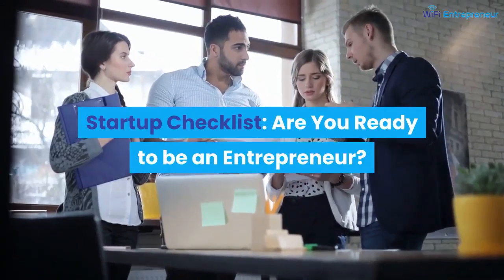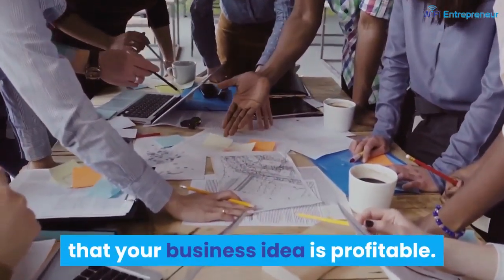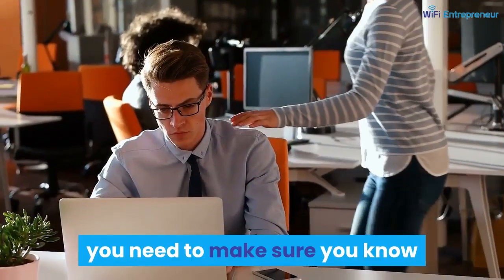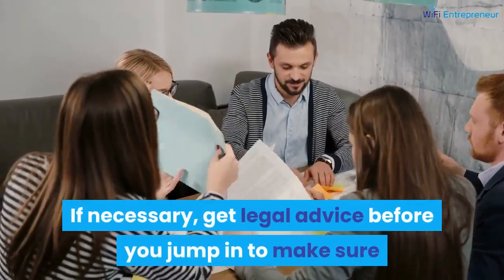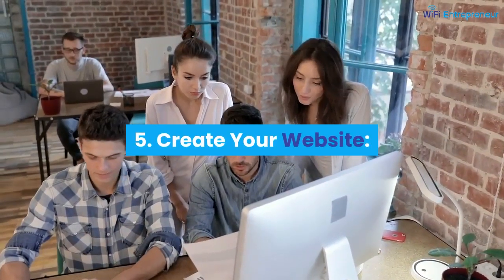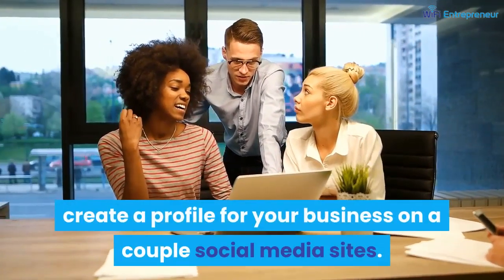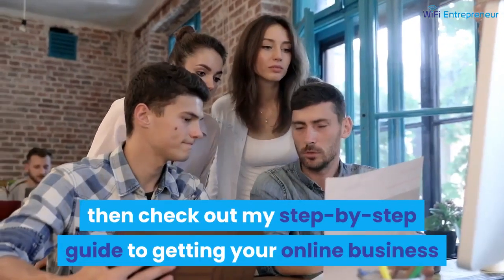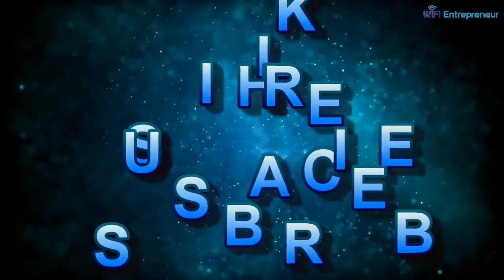Startup Checklist: Are You Ready To Be An Entrepreneur | WiFi Entrepreneur Video Blog Summary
Are You Ready To Make Money Online?